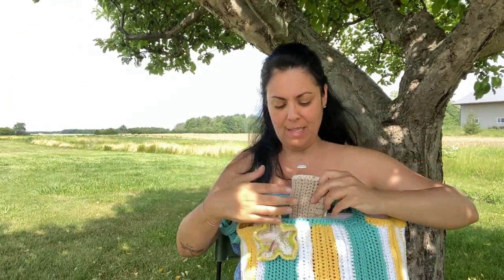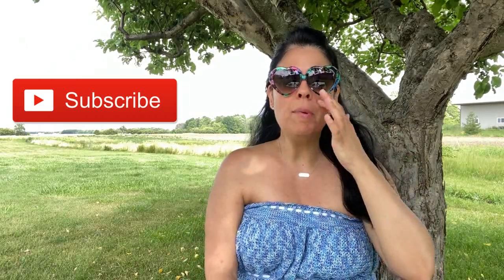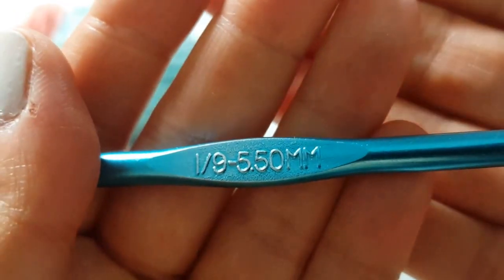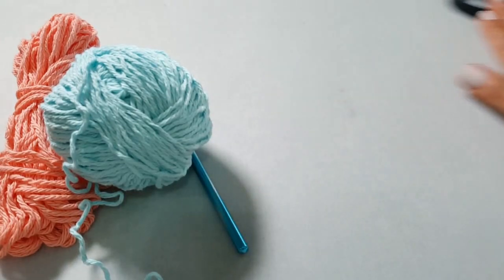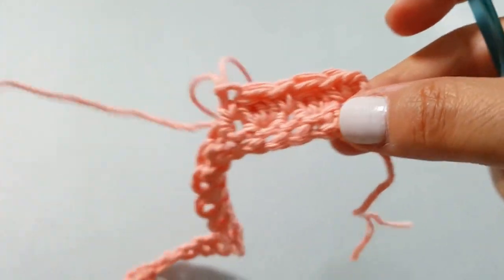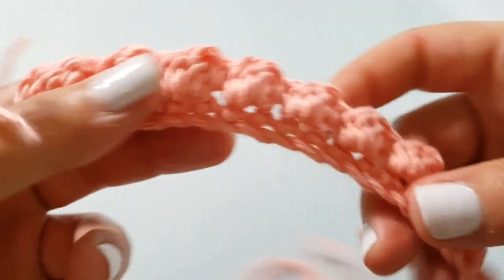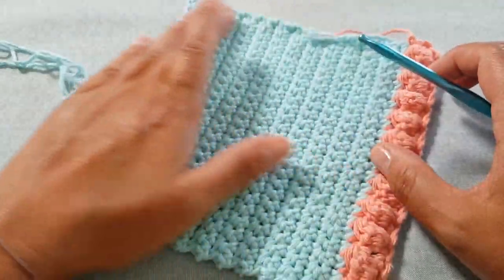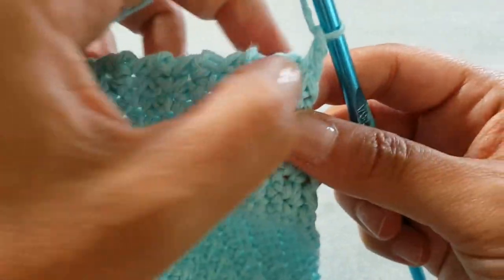Easy Crochet SUNGLASSES CASE // SS#153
This week we are working on a fun, quick summer crochet project - a sunglasses case! We used the Bobble stitch and the crossed single crochet stitch for this item. You may recall the crossed single crochet stitch from our Butterscotch Babe Mittens tutorial. It's a small adjustment on the SC but creates a neat little texture difference. I think you'll really like it! This project will make a great compliment to your Beach Tote;)

Length - 7 inches or 18cm
I started with 24 chains to begin.

TIME STAMPS
04:18 - Materials
06:28 - Bobble Stitch Row
12:30 - Crossed Single Crochet stitch with new colour introduced
23:19 - seeming up the sides
28:26 - final reveal

Looking for cotton yarn used?
BERNAT HANDICRAFTER COTTON

Have fun and remember to stop in and say hello!

Happy Crocheting!
-K